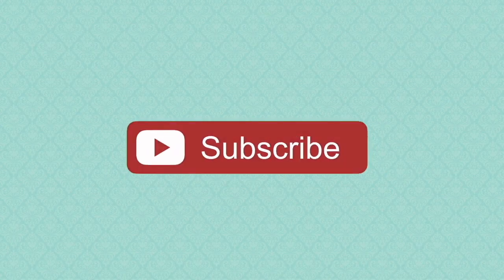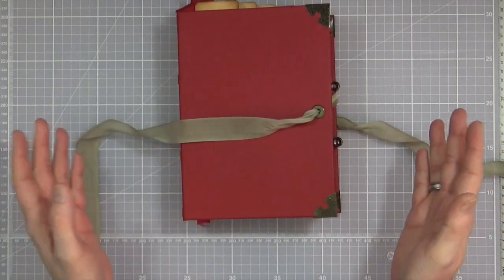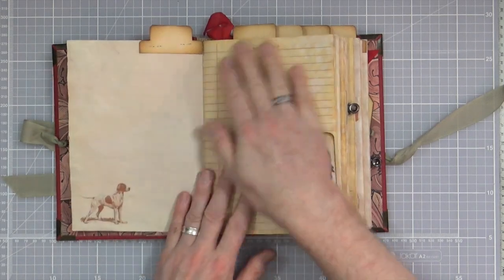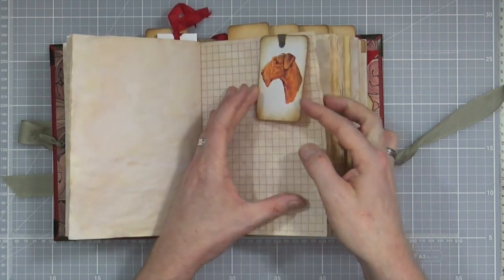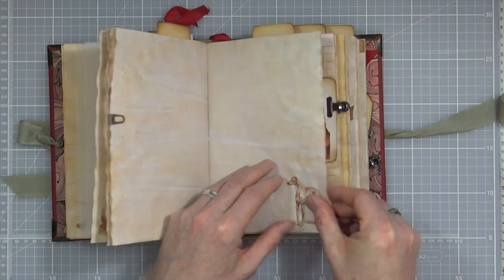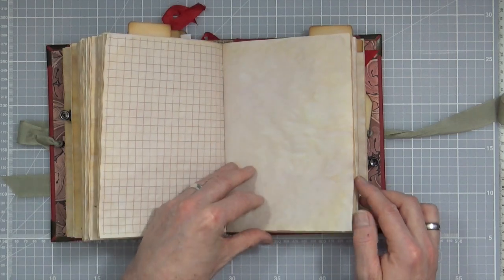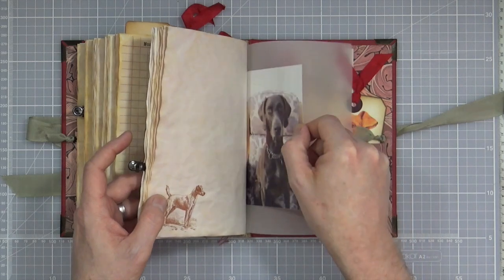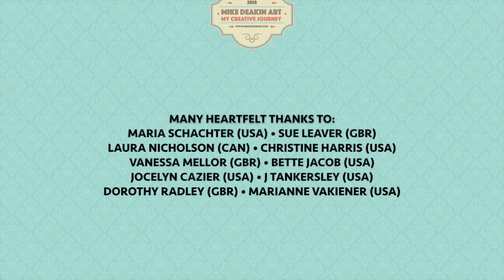Handmade Doggy Themed Journal for Elizabeth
I was asked to create a doggy-themed journal for viewer Elizabeth in Scotland...she's kindly allowed me to share what I created for her.